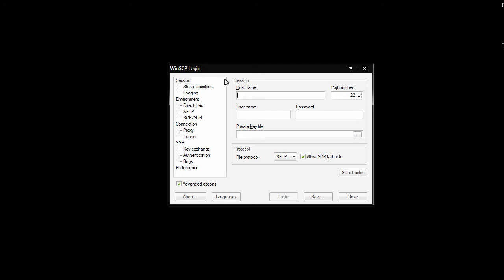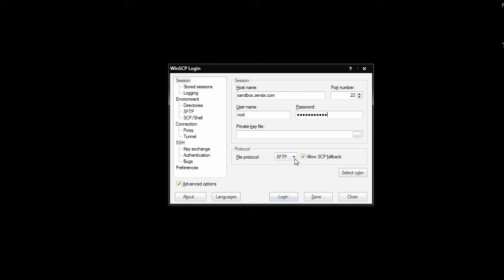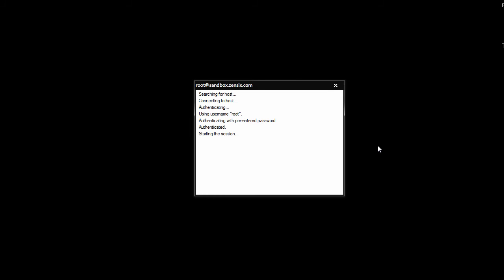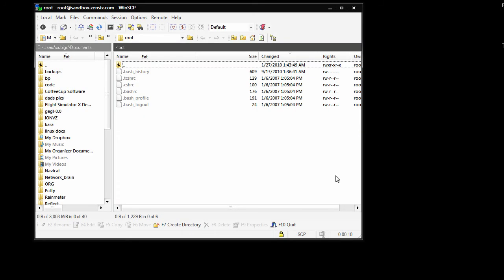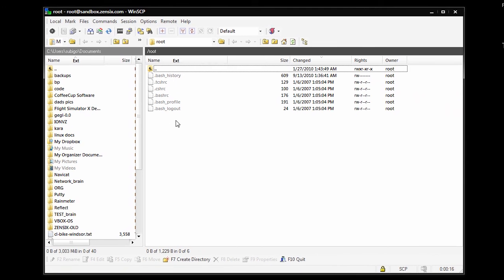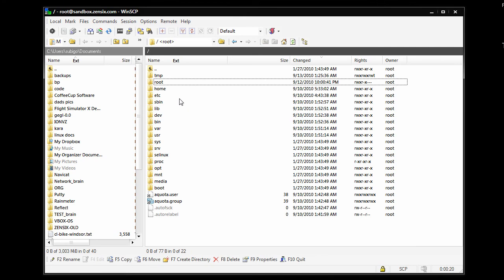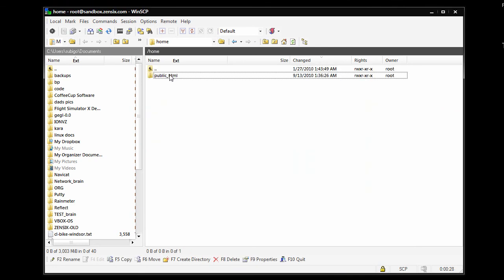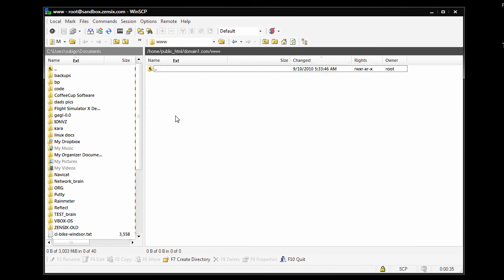ZenSix Tutorial: How to use WinSCP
This video covers section 7 of the ZenSix CentOS Tutorial.